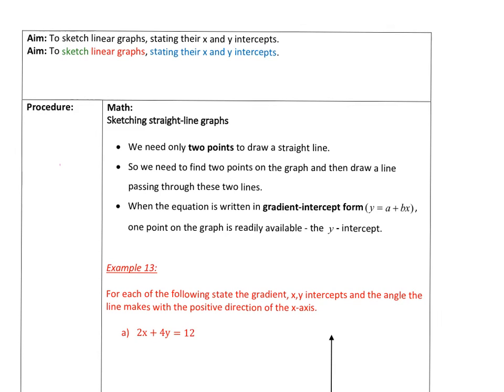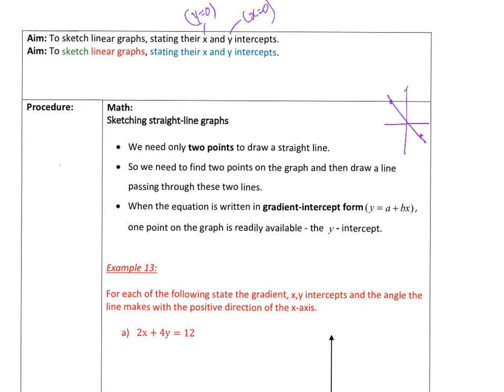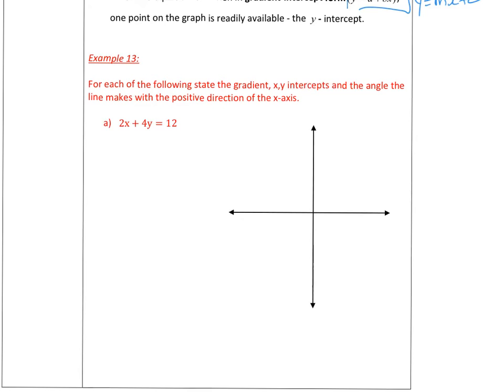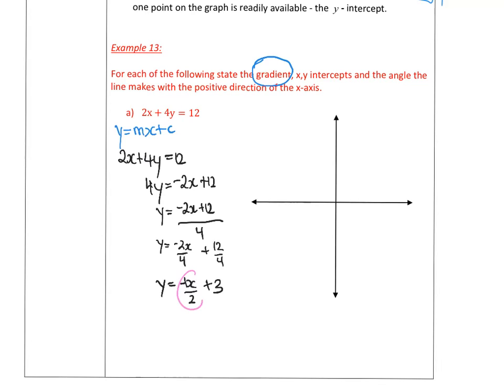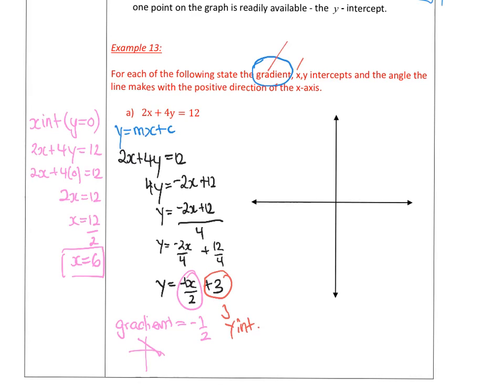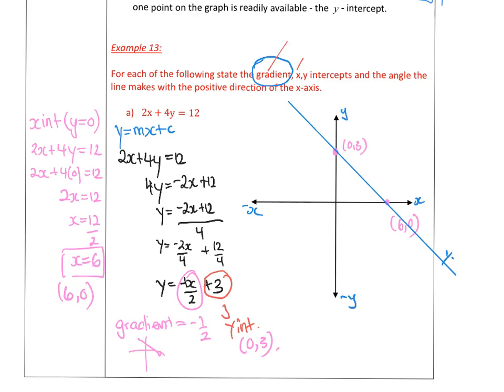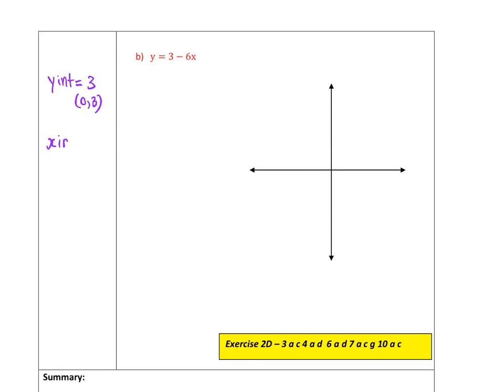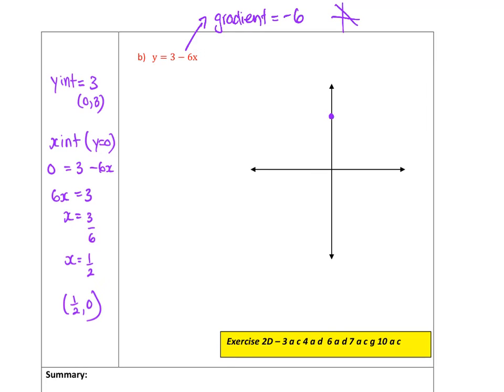YR11 METHODS LINEAR SKETCHING GRAPHS